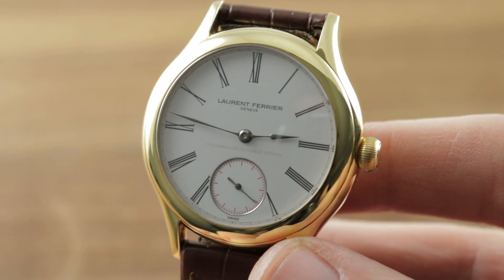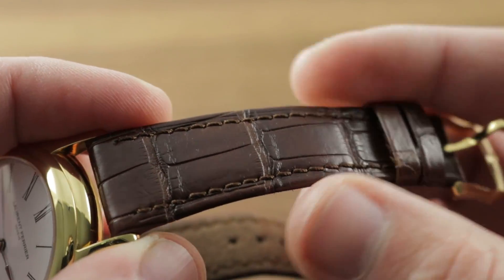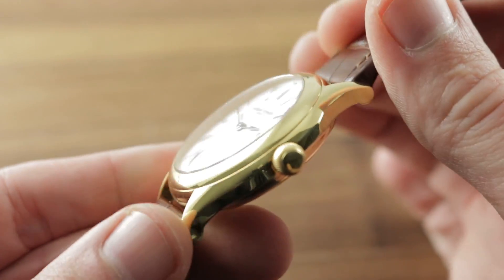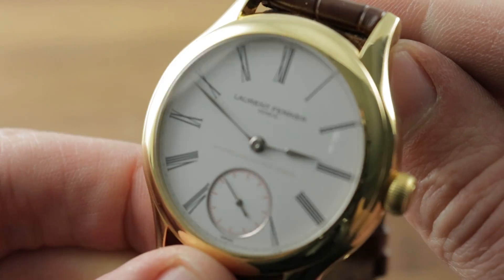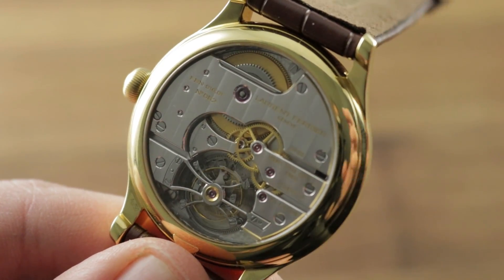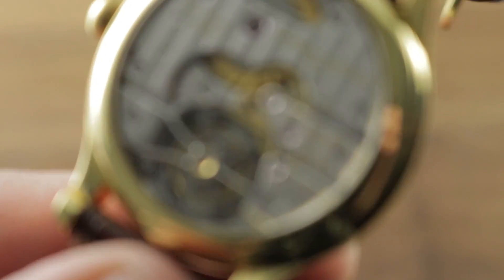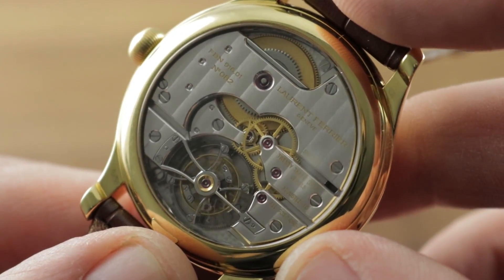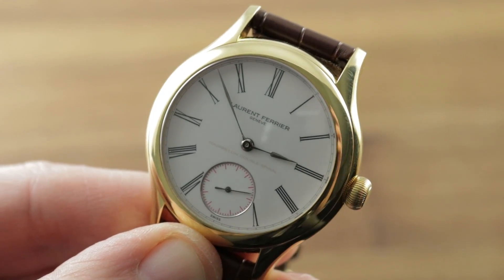Laurent Ferrier Galet Tourbillon Double Spiral Enamel Dial LCF001.02.J2.E10 Tourbillon Watch Review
The Laurent Ferrier Galet Tourbillon Double Spiral (LCF001.02.J2.E10) features a 41mm 18k yellow gold case surrounding a white grand feu enamel dial on a brown alligator strap with an 18k yellow gold tang buckle. Functions of this Laurent Ferrier Galet Tourbillon include 80-hour power reserve, grand feu enamel dial, Besancon chronometer certification, hours, minutes, small seconds and tourbillon.

For complete details, watch the full Laurent Ferrier Galet Classic Tourbillon review by Tim Mosso!